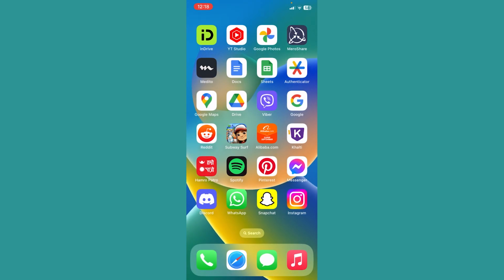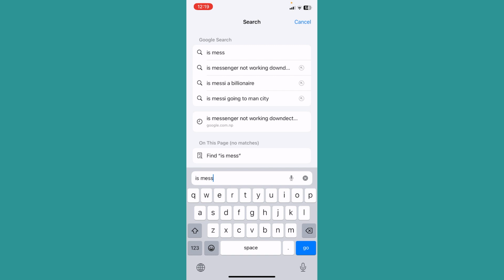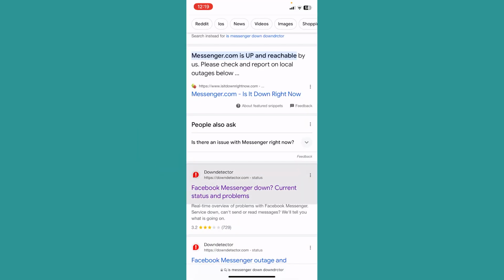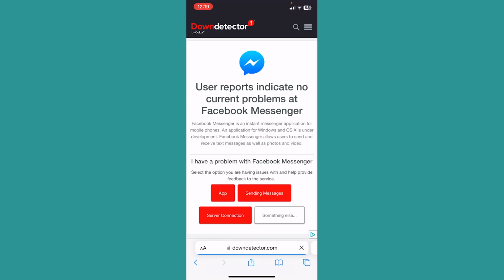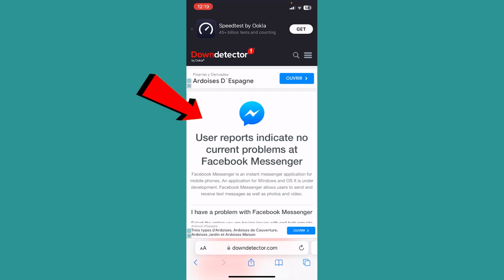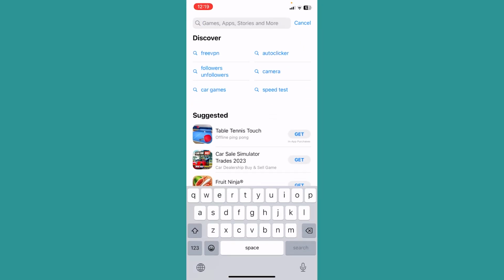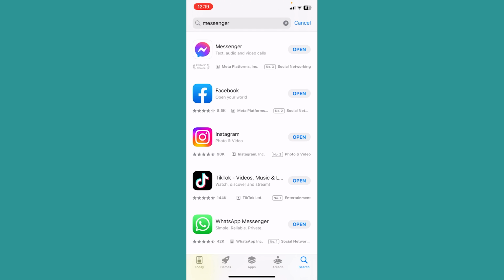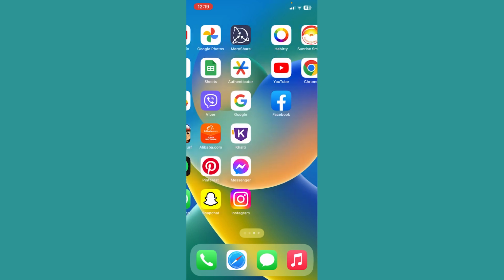FIX Messenger Couldn't Send Message (2023)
This video walks you through the step by step process of how to FIX Messenger Couldn't Send Message on iphone. Are you having trouble sending messages on Messenger? You're not alone. Many people experience this issue from time to time. But don't worry, there are a few things you can do to fix it.
In this video, I'll show you how to troubleshoot the Messenger Could Not Send Message error.